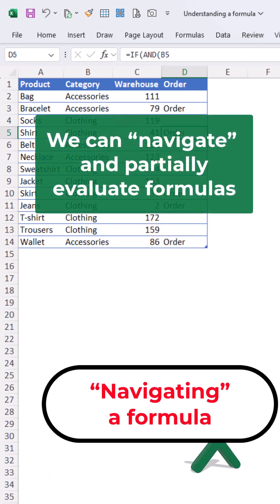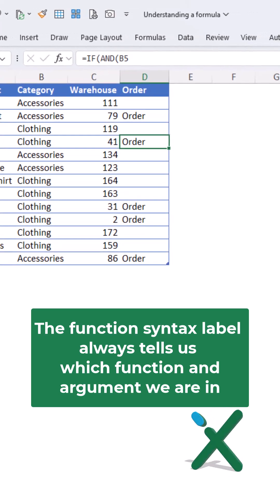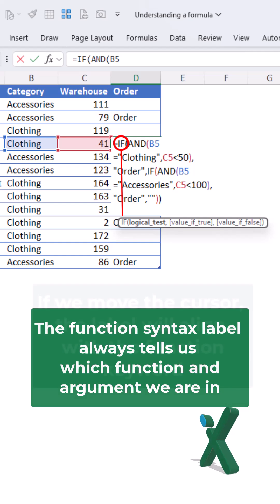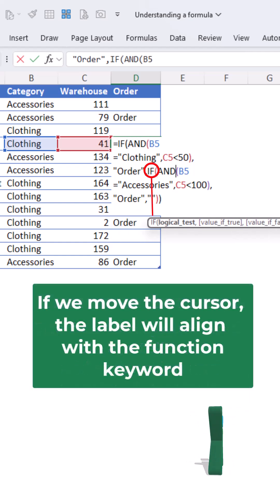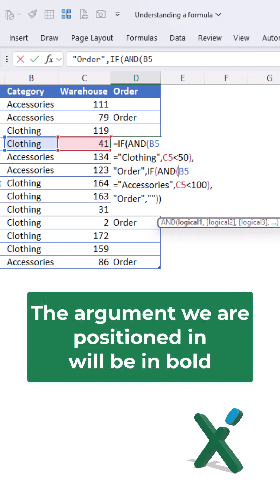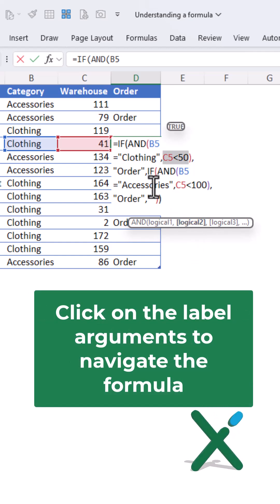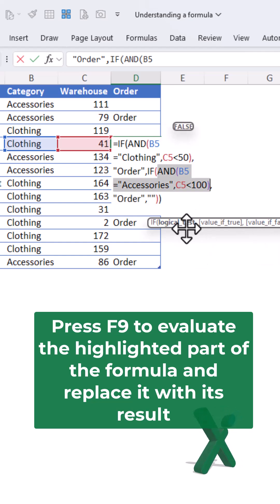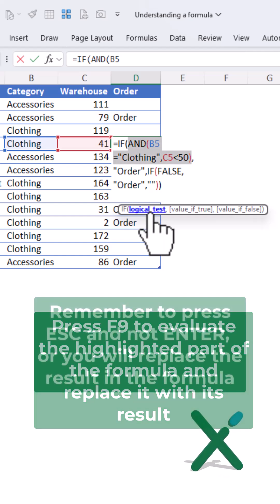🇺🇸 EXCEL TIPS: 🟢👁‍🗨 ❗ ❗ ❗ Understanding a formula